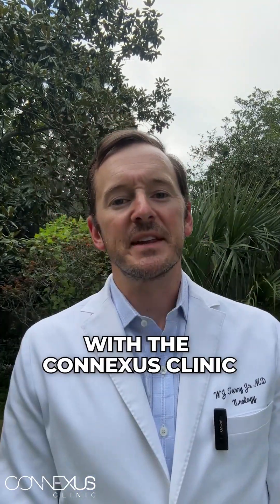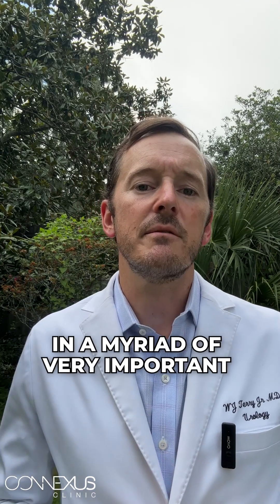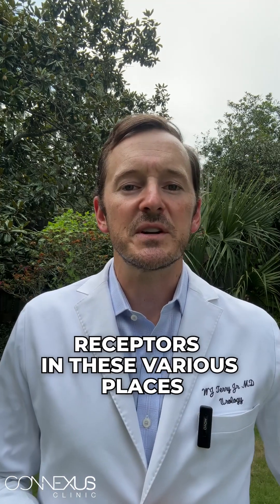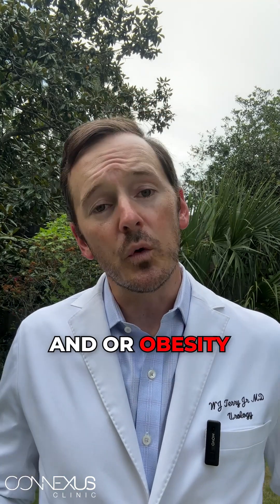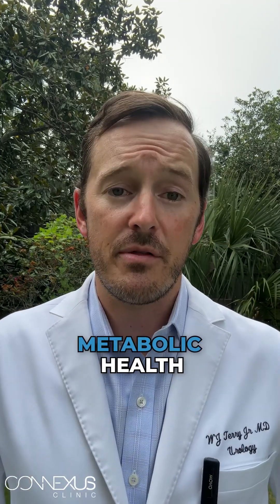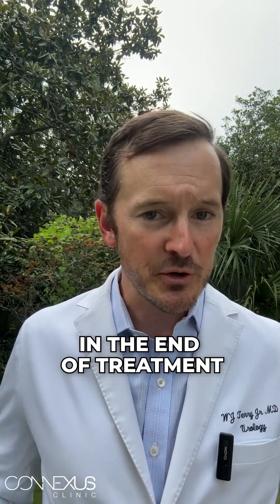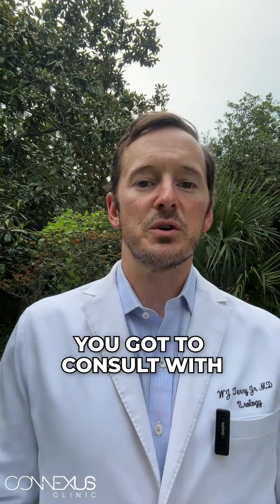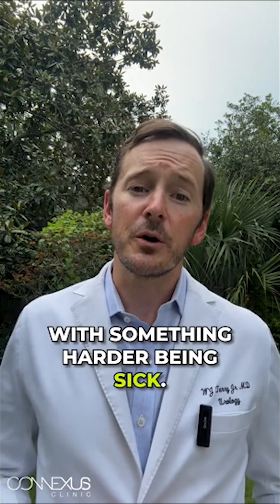How to lose fat, not muscle while on GLP-1 agonists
Are you considering or already on GLP-1 agonists for weight management and diabetes control? Join us in this enlightening video with renowned medical expert, Dr. William Terry, as he unravels the secrets of losing fat while preserving and even building muscle on GLP-1 agonists!

In this informative and engaging discussion, Dr. Terry dives deep into the science behind GLP-1 agonists, explaining how they work to help you shed those stubborn pounds while managing blood sugar levels effectively. Discover the key mechanisms that make GLP-1 agonists a powerful tool in your weight loss journey.

💪 But that's not all! Dr. Terry emphasizes the crucial role of resistance training in your fitness routine while on GLP-1 agonists. Learn how resistance training can help you maintain and grow lean muscle mass, ensuring that your body transforms into a lean, toned, and healthy version of itself.

📋 Here's what you can expect:

A breakdown of GLP-1 agonists and their impact on fat loss.
Insightful tips for maximizing the benefits of GLP-1 agonists.
The importance of resistance training in your fitness regimen.
Dr. Terry's expert advice on balancing weight loss and muscle preservation.

Whether you're new to GLP-1 agonists or have been using them for a while, this video is a goldmine of information that can help you achieve your health and fitness goals. Dr. William Terry's expertise and passion for improving lives shine through as he empowers you to make the most of your GLP-1 agonist therapy.

Don't miss out on this opportunity to take charge of your health and get the results you deserve. Together, we'll uncover the secrets to losing fat while preserving and building muscle with GLP-1 agonists. 🔥💪👨‍⚕️